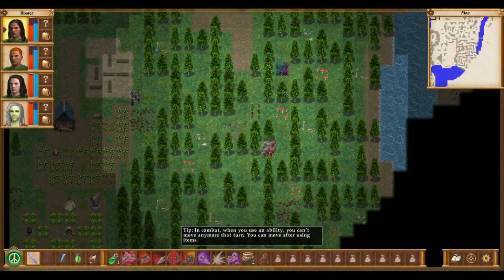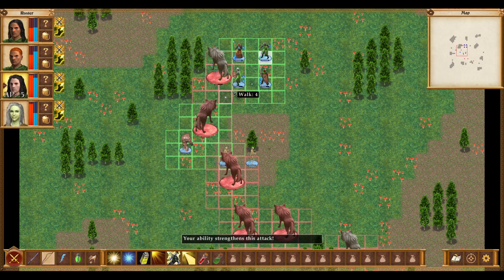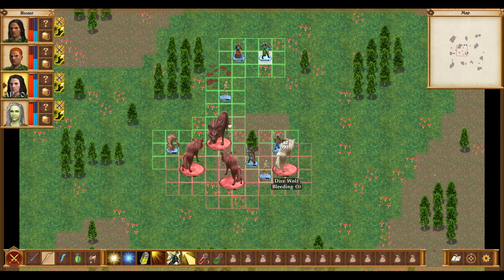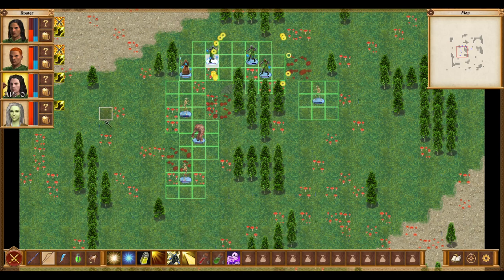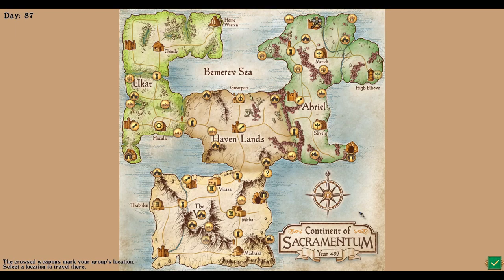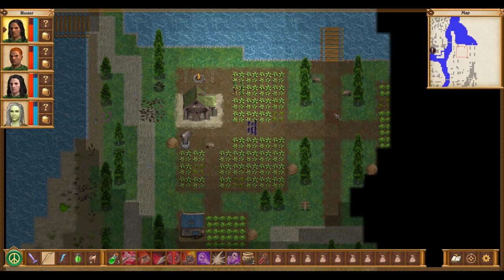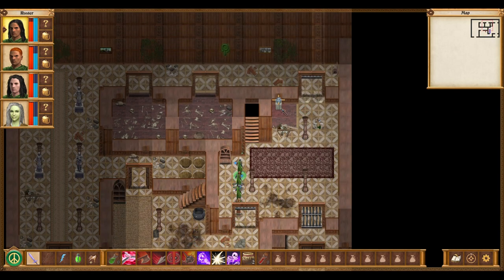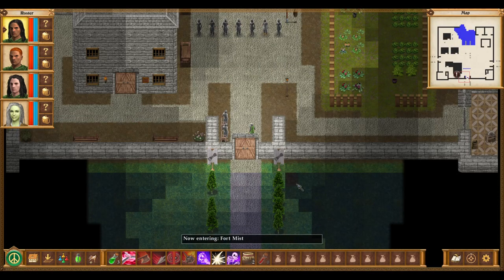Queen’s Wish – Haunted by Family (Episode 39)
All of these assassination attempts are getting rather tiresome. It’s almost like the people here don’t want to be subservient to Haven again or something.

Queen’s Wish: The Conqueror is an RPG by Spiderweb Software.